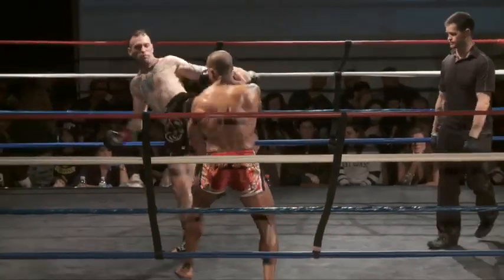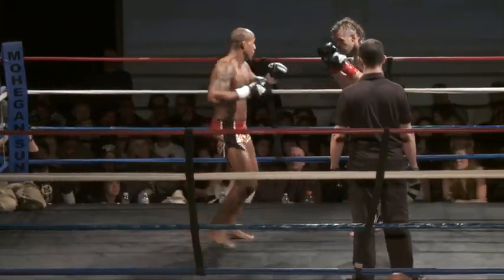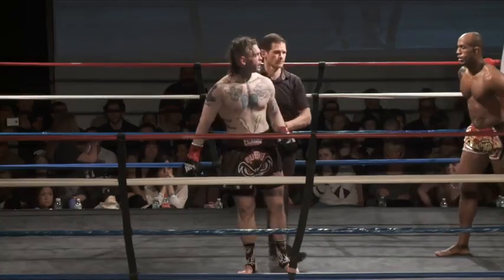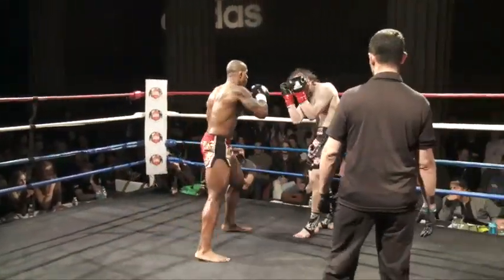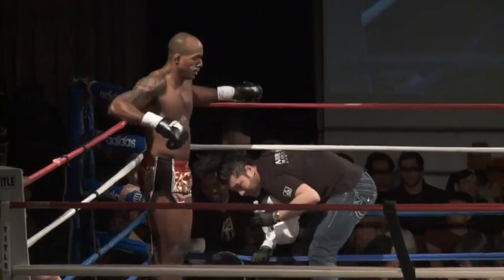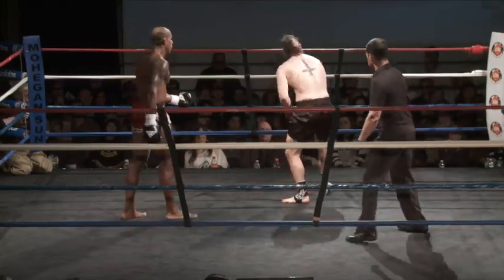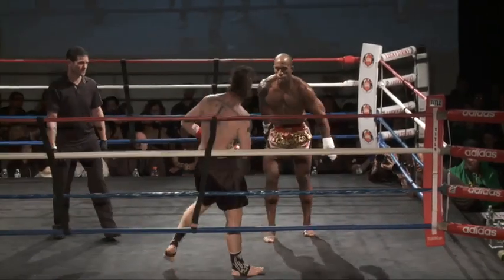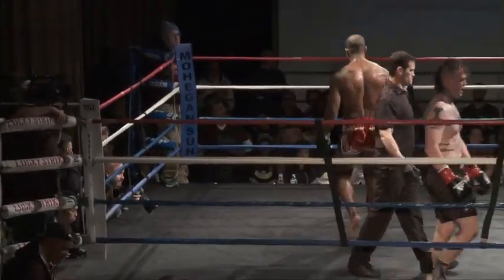Ariel Sepulveda vs Eric Olsen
Official Channel of Friday Night Fights
North America's longest running fight series - Fridaynightfights.com . Producing Boxing, Thai Boxing and MMA since 1997.

Don't forget to check out Absolute Muay Thai for all the latest Muay Thai action from Thailand.